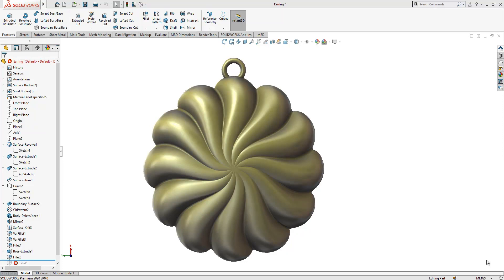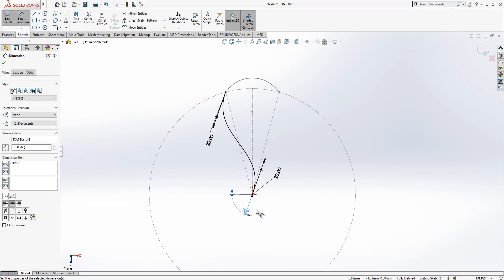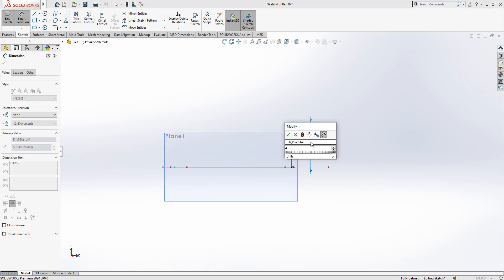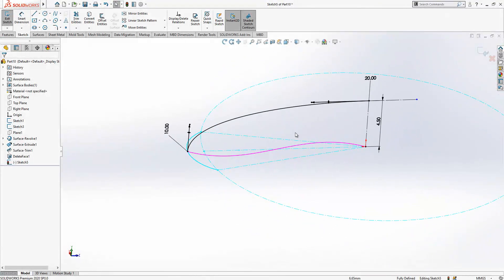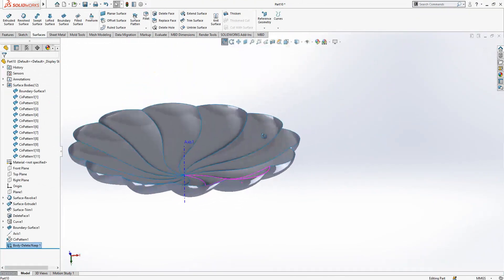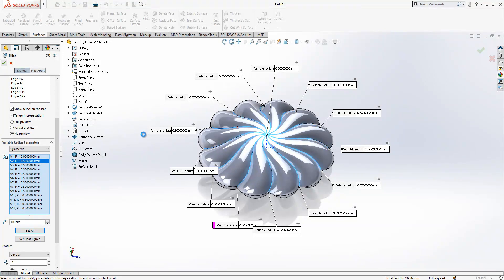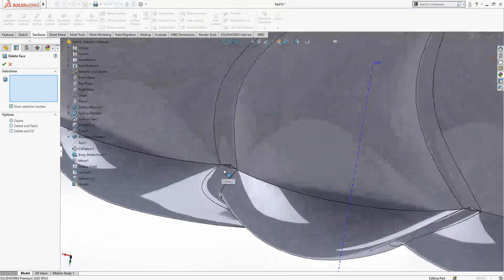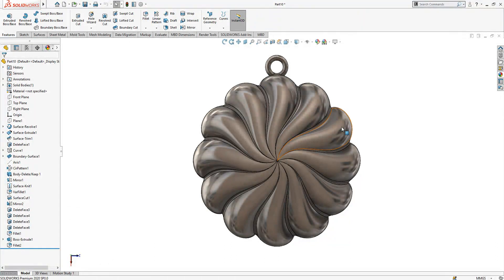Surface Modeling - SolidWorks Tutorial